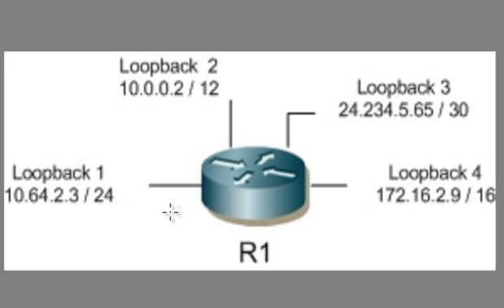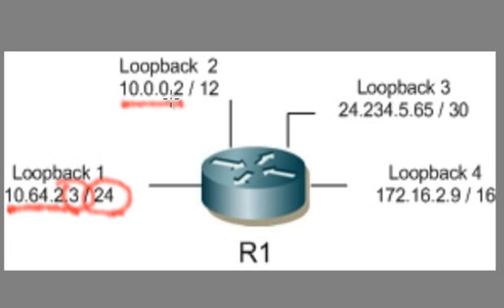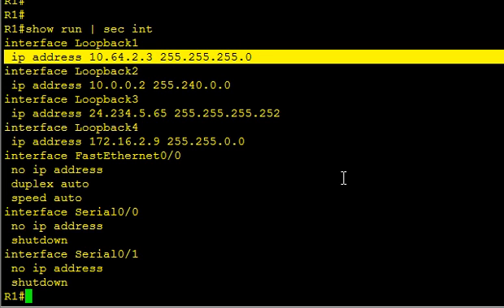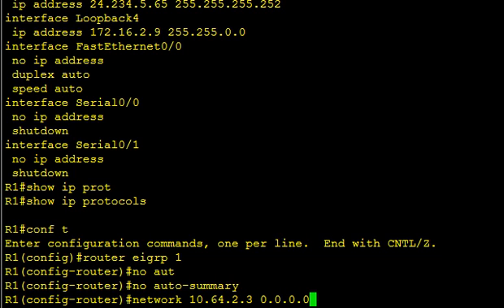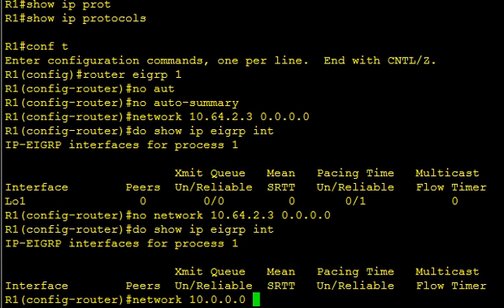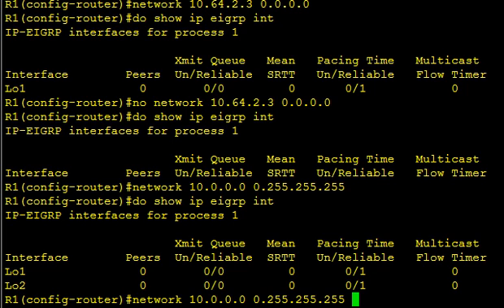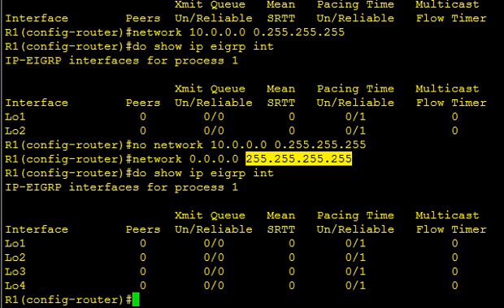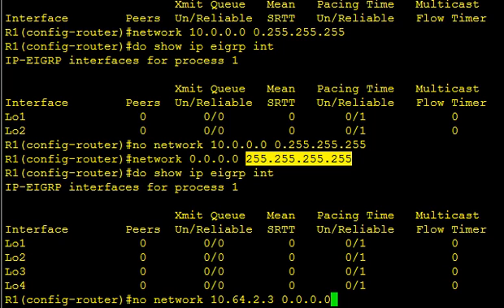So that is how the network statement works!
Shorten the learning curve, and learn how a routing protocol network statement works, with this short video.